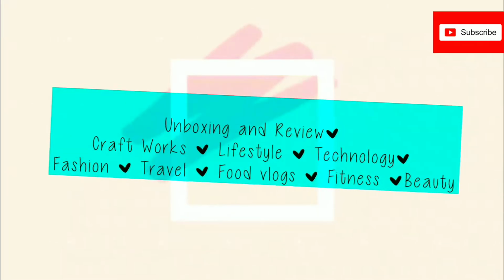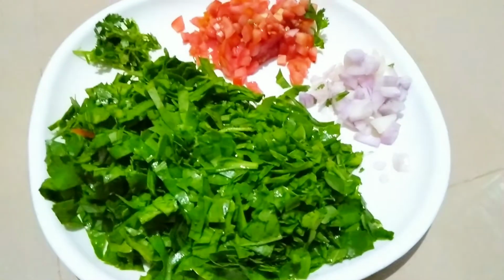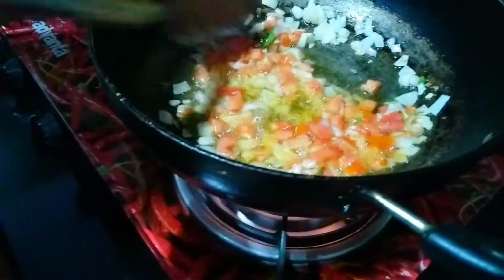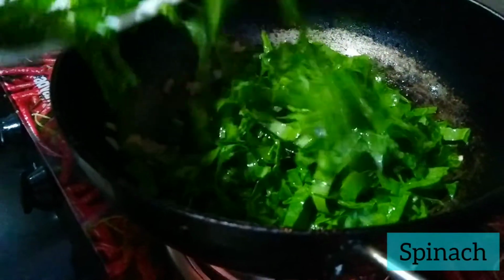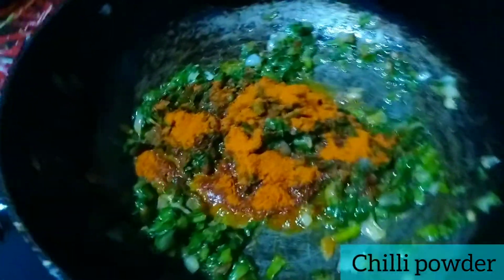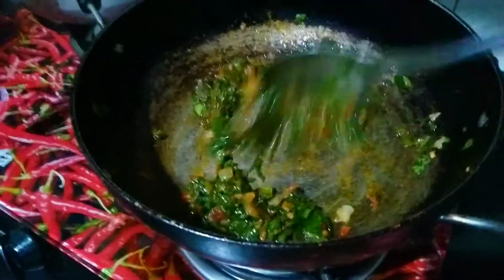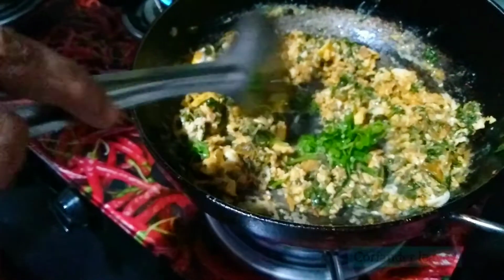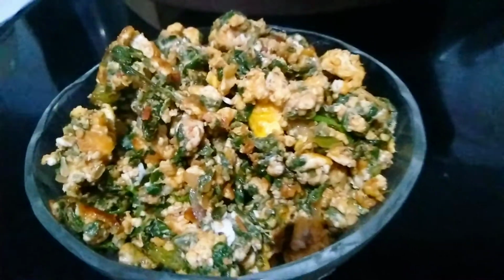Healthy Spinach Egg Scramble | Palak Egg Bhurji | How to make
Say Hi to social media❤